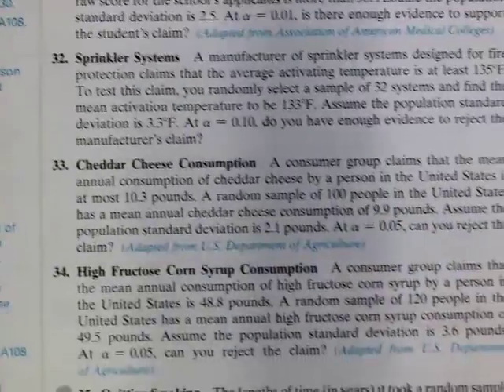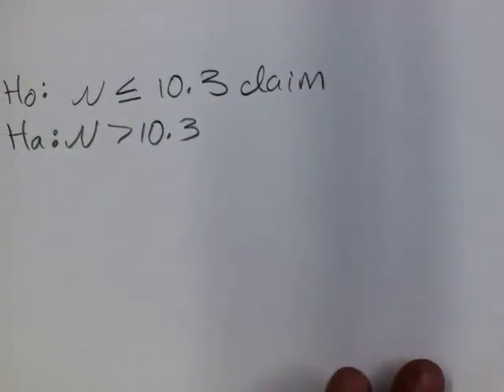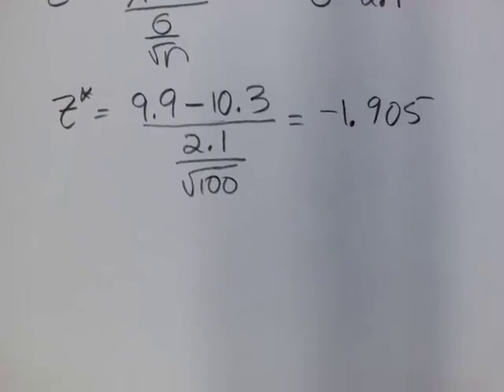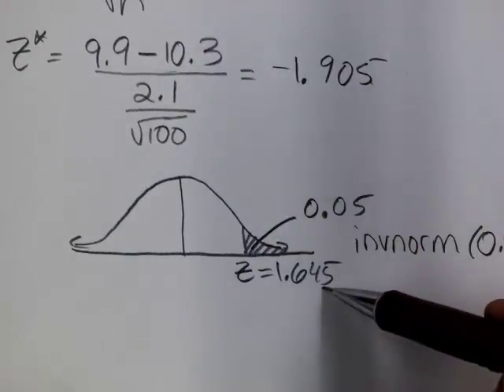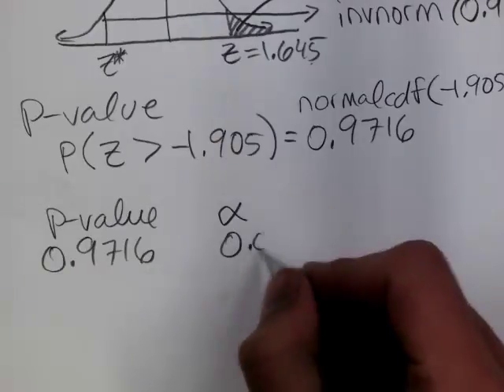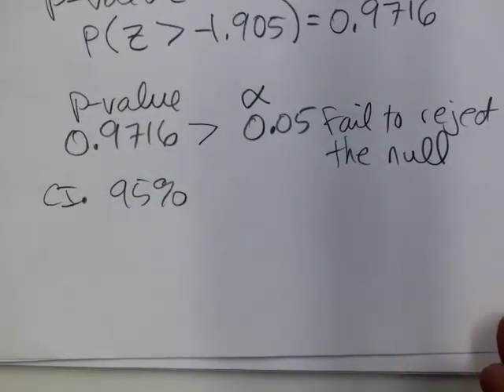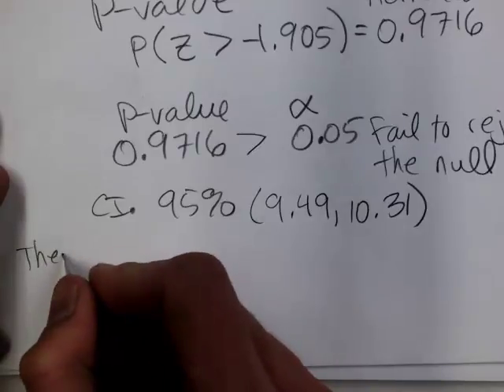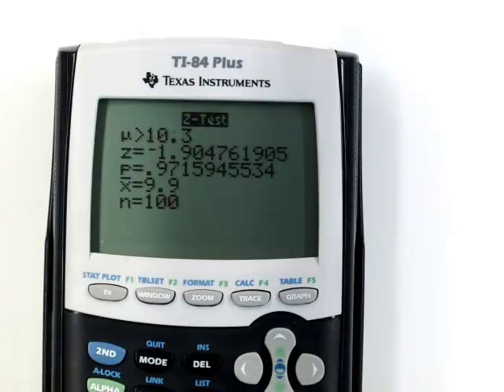Hypothesis Test for the Mean - Sigma Unknown Example